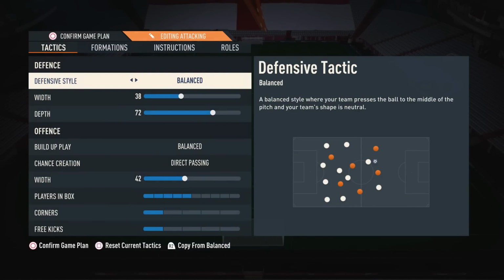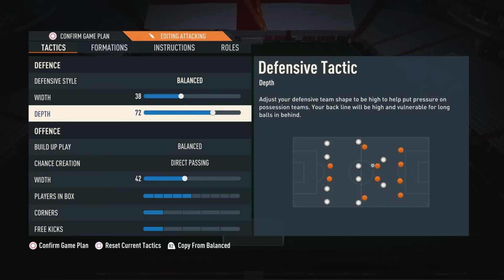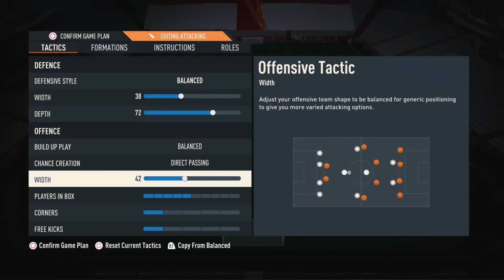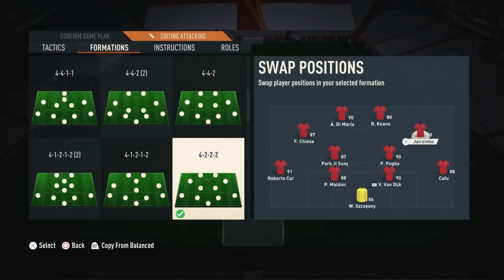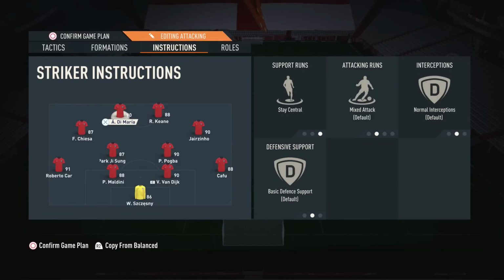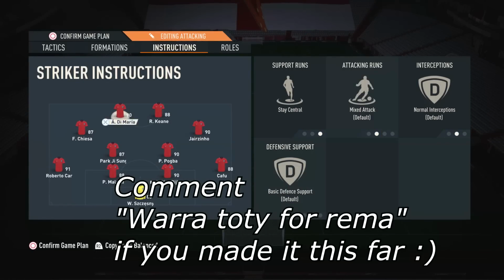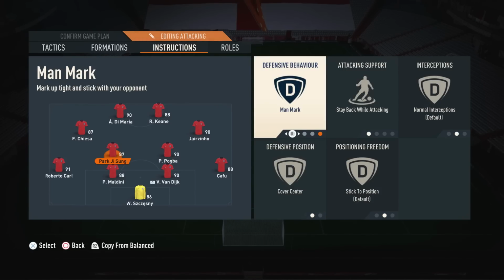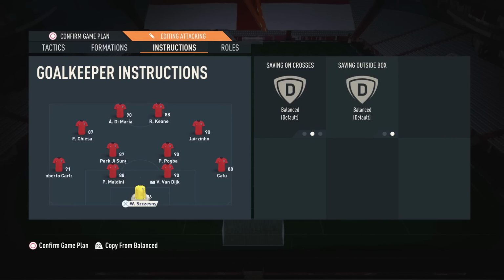4222 = MORE WINS 🔥😍 BEST META Formation & Custom Tactics in FIFA 23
In this FIFA 23 ultimate team video we look at the new best meta 4222 custom tactics and player instructions in FUT 23. These 4-2-2-2 custom tactics are the most op in FIFA 23 and better vs all other formations. In this video we talk about the best formation and tactics in FIFA 23 aswell as discussing the best players for the 4222 formation. These FIFA 23 Custom Tactics that are made for the new patch after title update 4 will help you improve and win more games in Division Rivals, Fut Champions and more in FUT 23 after patch. These custom tactics and player instructions are meta after the patch and title update 2 in fifa 23 ultimate team. These post patch pro player tactics are op and meta in fifa 23 and we show why the 4222 is the best formation in fut 23

Chapters:
0:00 Intro
0:59 Custom Tactics
4:31 Players to Use
6:46 Player Instructions

This video includes information on:
best meta 4222 custom tactics,
best formation and tactics fifa 23,
best tactics and instructions fifa 23,
4222 tactics fifa 23,
4222 fifa 23,
fifa 23 meta custom tactics
4222 custom tactics fifa 23,
4222 fifa 23 custom tactics,

It also discusses:

4-2-2-2 custom tactics fifa 23,
best meta formation fifa 23,
overpowered formation fifa 23,
fifa 23 meta tactics,
post patch meta tactics fifa 23,
best tactics after patch fifa 23,
after update fifa 23 tactics,
meta 4222 players,
new patch fifa 23 tactics,
best formation after patch fifa 23,
title update 5 custom tactics,
toty tactics fifa 23,